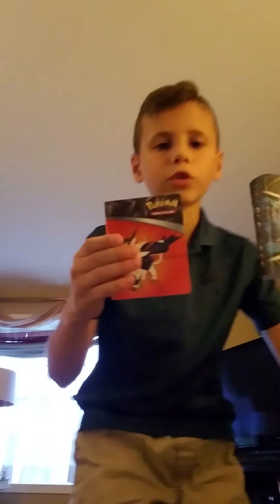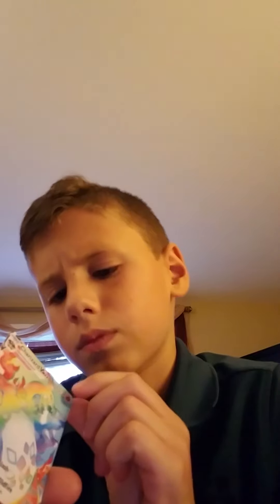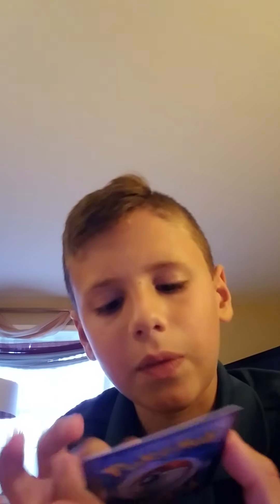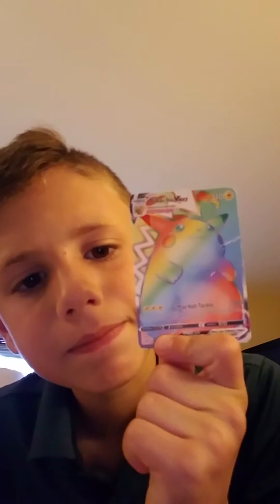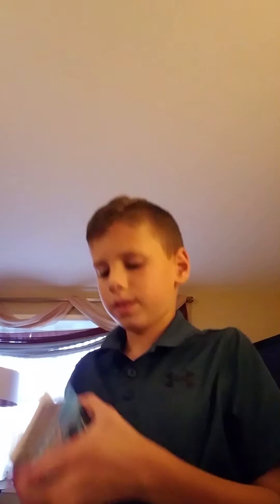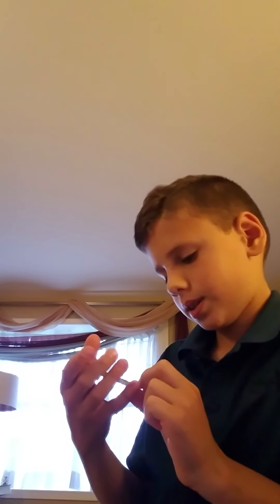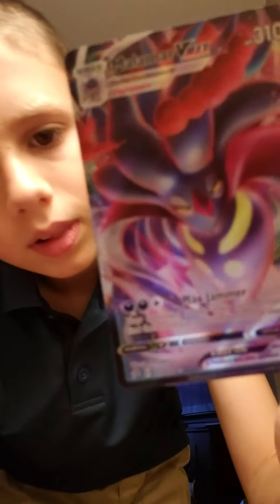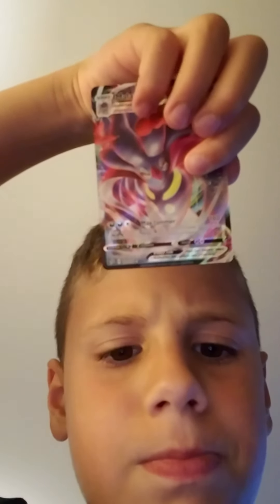Good Pokemon Cards!! (video cut off)